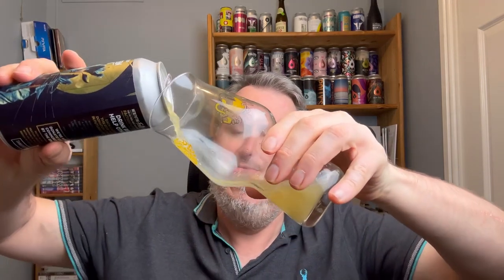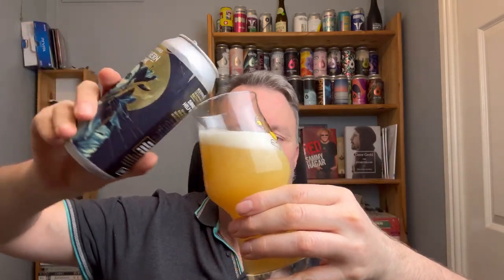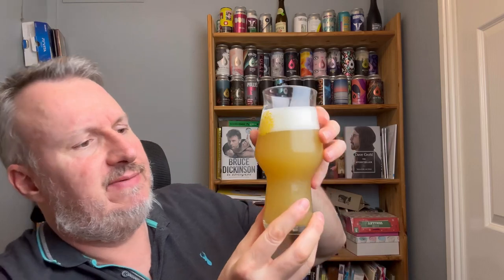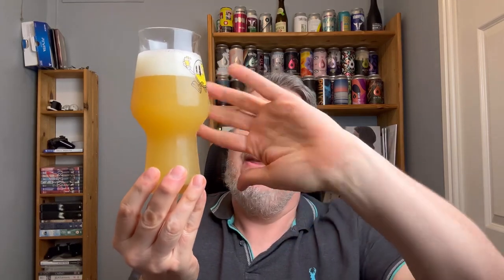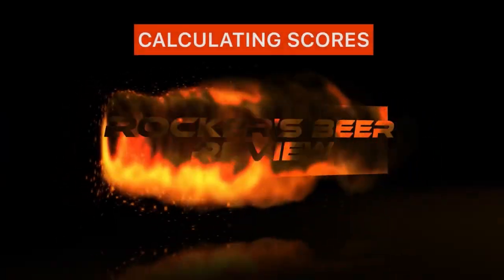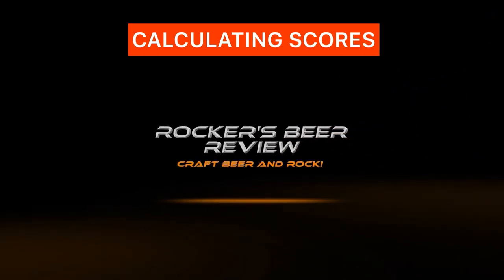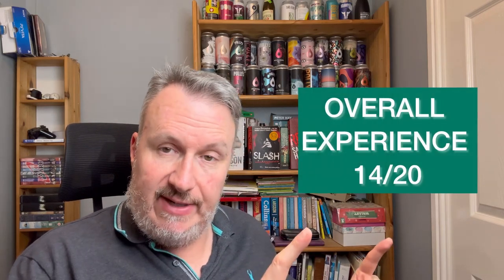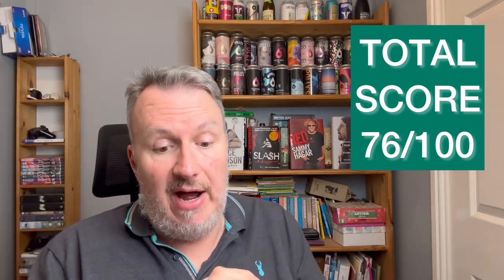Tank Petrol IPA (V2) from Northern Monk - 🍺 New Tesco Craft Beer 🍺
My review of Tank Petrol IPA (V2) from Northern Monk part of the new release of Tesco Craft Beers.